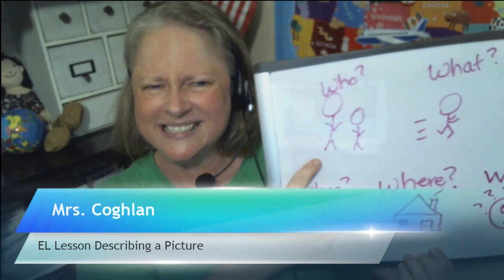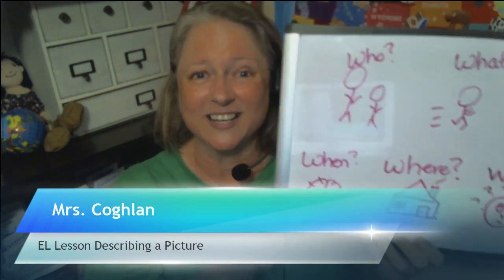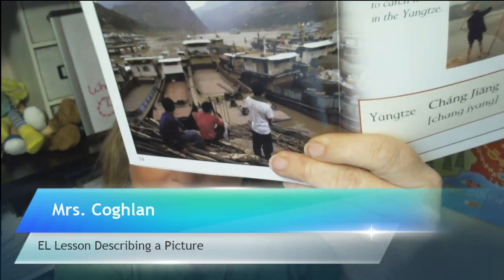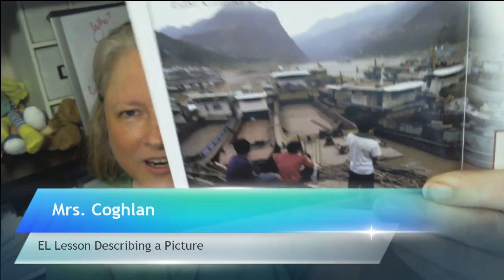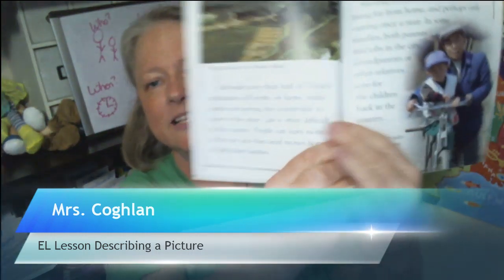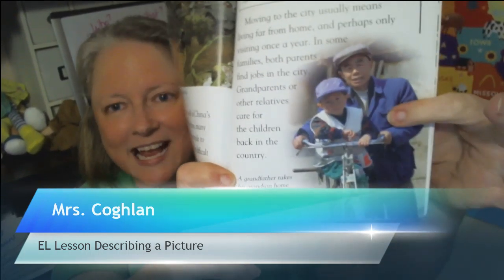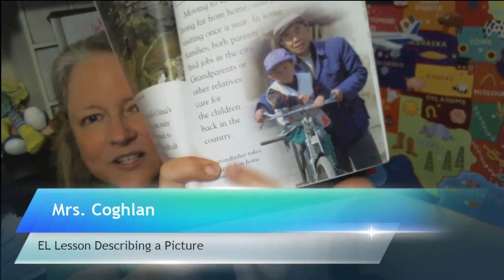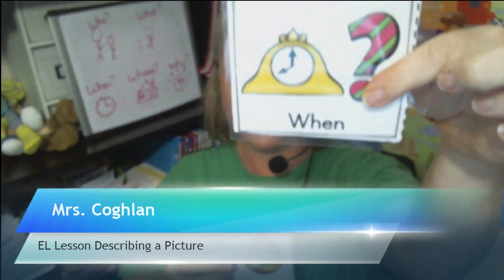EL Describing a Picture1 Coghlan